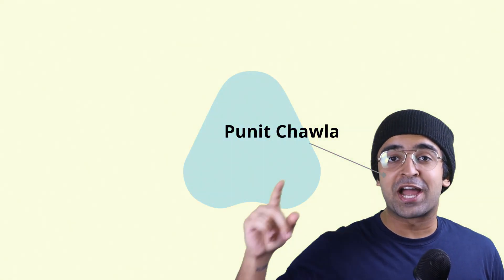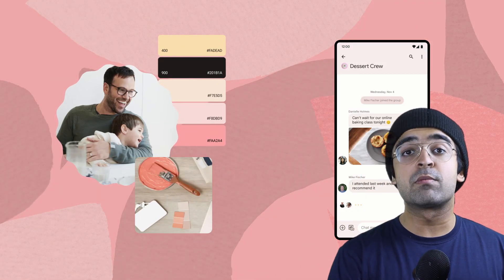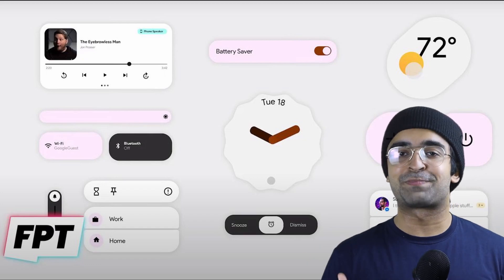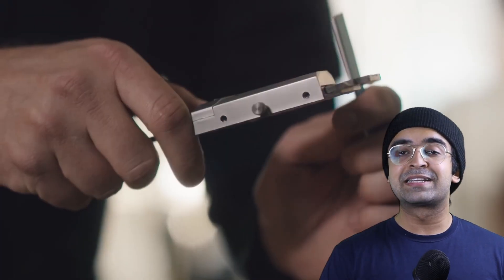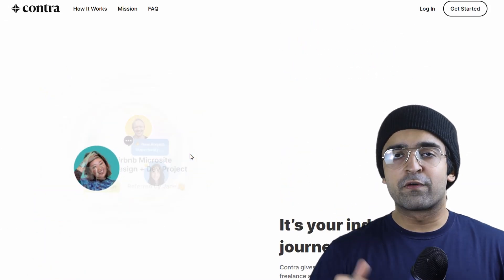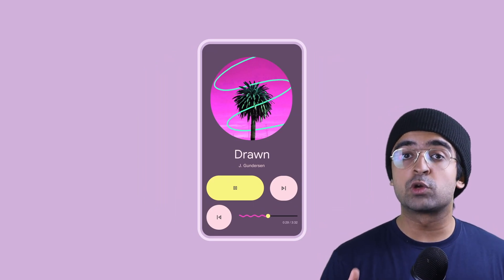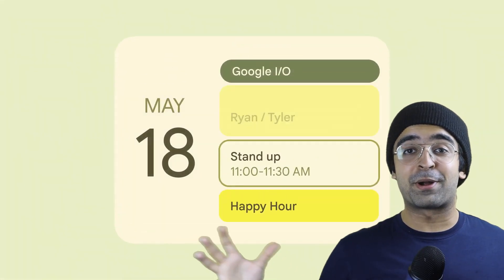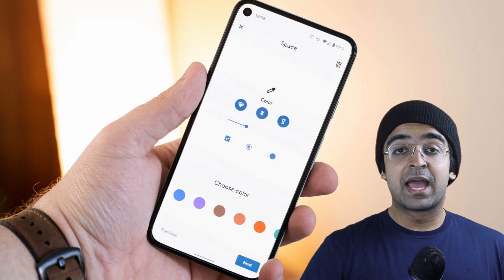Google's New Design System! — Material You | Design News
At @Google I/O, we got a glimpse at Google's Material You, which is a huge upgrade to the original Material design! I love the new style of components and UI elements. Some changes made are:

0:00 Introduction
0:42 Brand New Colors
1:05 Rounded Corners
1:44 Alive & Adaptive
2:37 Fewer Shadows
3:31 So Many Shapes!
4:35 One Size Fits All
5:21 Everything is BIGGER
6:13  More Customization

Get the equipment I use:
1. Mic
2. Camera
3. Macbook Pro
4. Asus Gaming Laptop
5. Pop filter